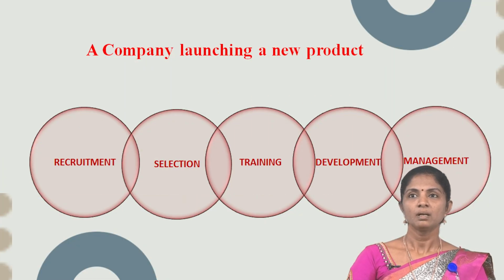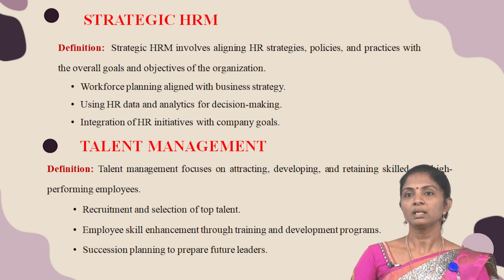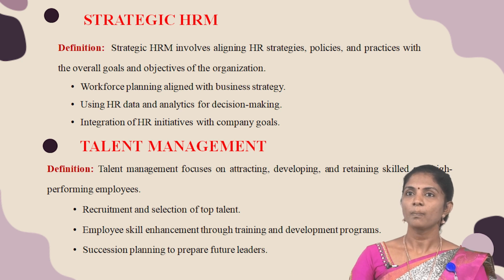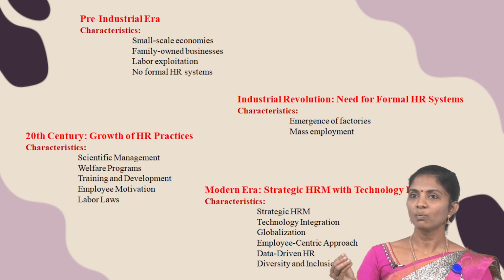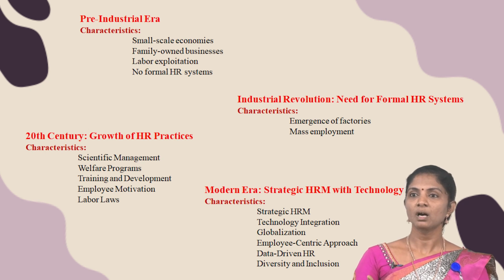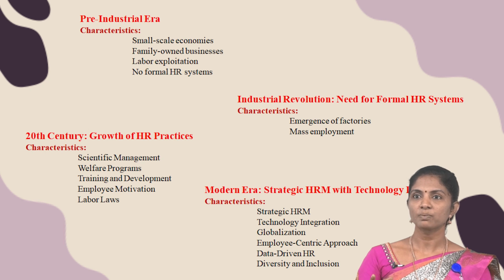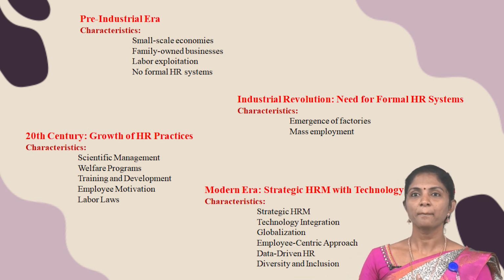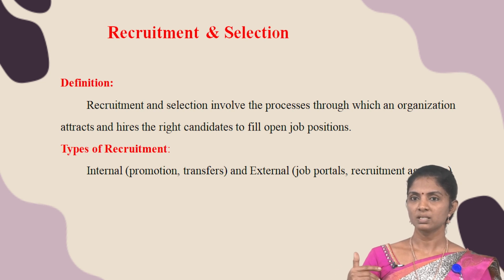HUMAN RESOURCE MANAGEMENT